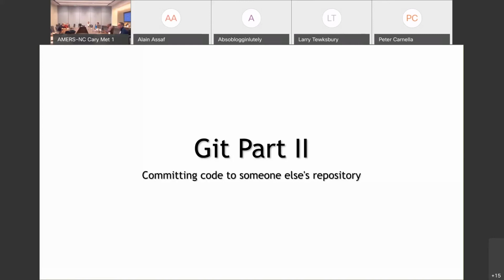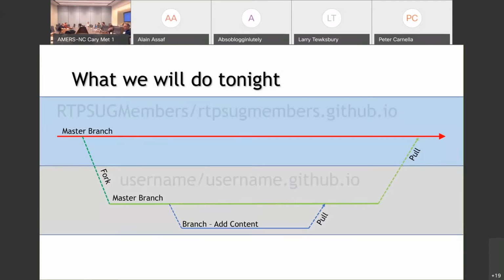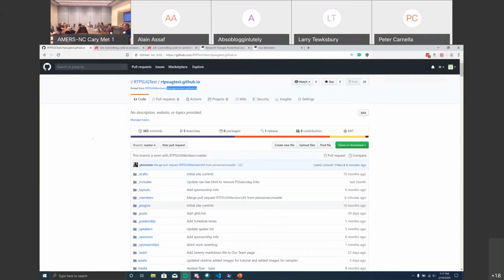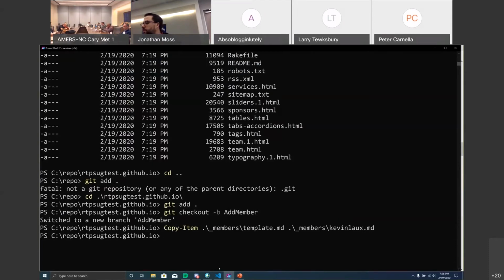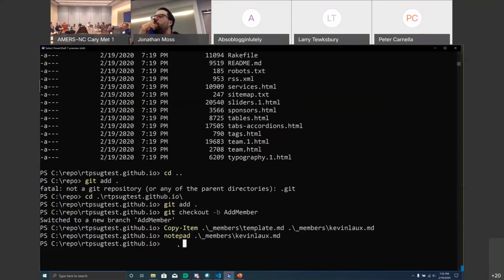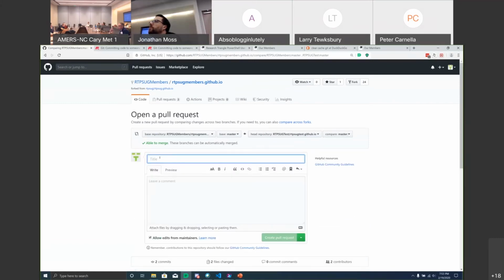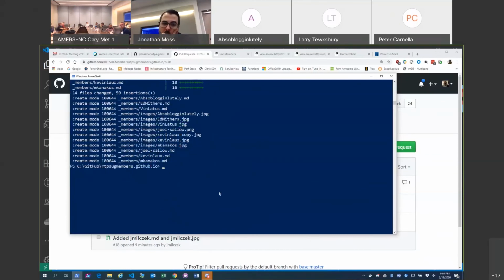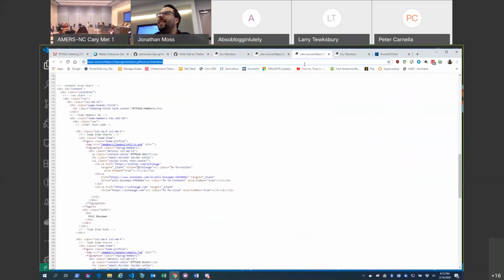Tools: Git Part 2 - Committing code to someone else's repo with Kevin Laux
We're continuing our git education series with a follow up on last month's git intro. Last month we focused on committing code to your own repo. This month we're focusing on committing code to a shared repository.

Join Phil Bossman, Kevin Laux and the rest of the RTPSUG leaders as we host a hands-on, step by step tutorial of how to work with shared repositories.

Our demo this month focuses on helping build a website. Each participant will have an opportunity to add a piece to our "website" which runs from a shared git repository. You will be able to see what you added to the website live once it is committed.

We'll start off with a quick review of the fundamentals from last month's meeting and then we'll start building on top of those fundamental commands.

Follow along:
Tutorial: